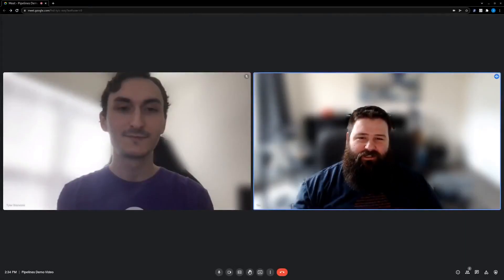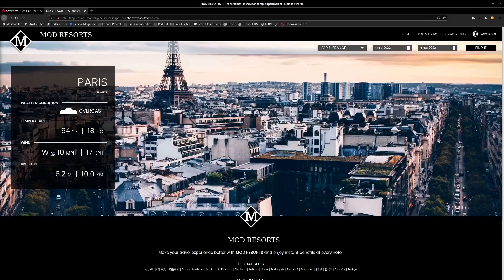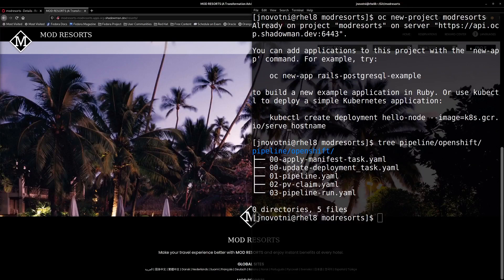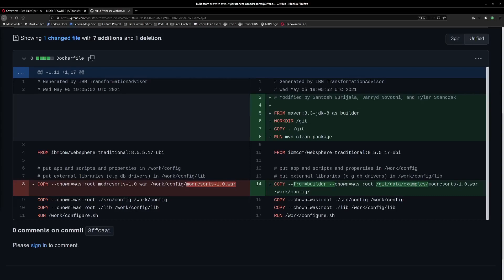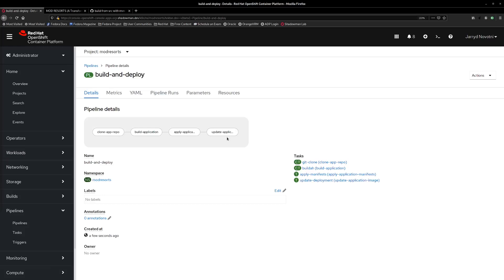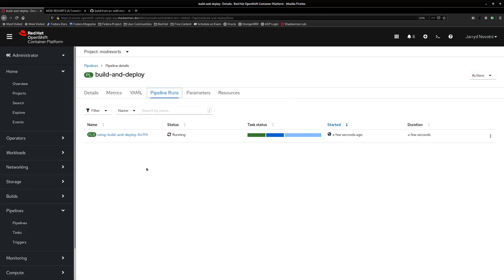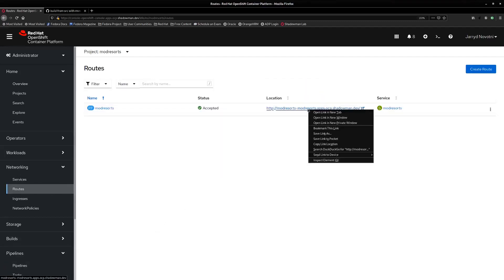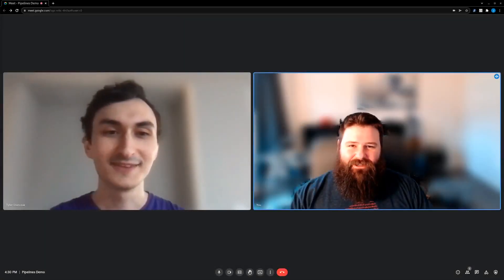Deployment of a traditional WebSphere application using OpenShift Pipelines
In this video Jarryd and Tyler will be walking you through the deployment of a traditional WebSphere application using OpenShift Pipelines.